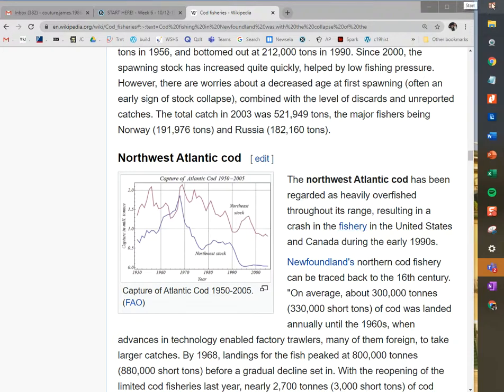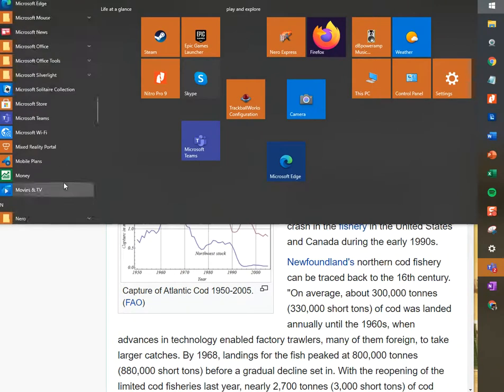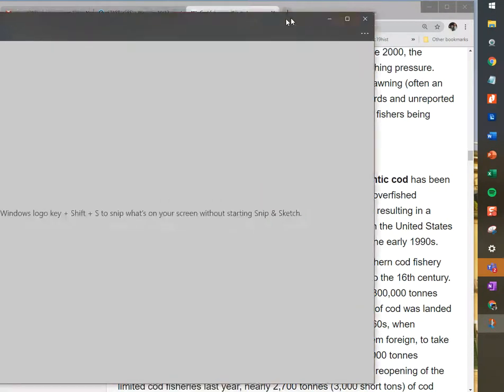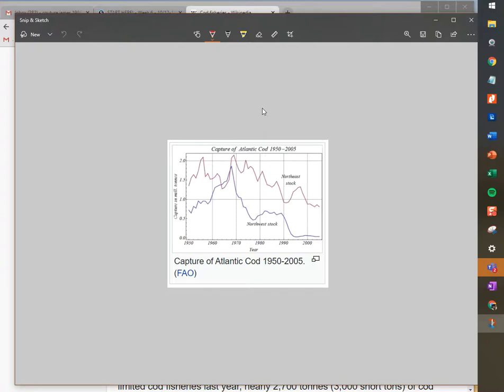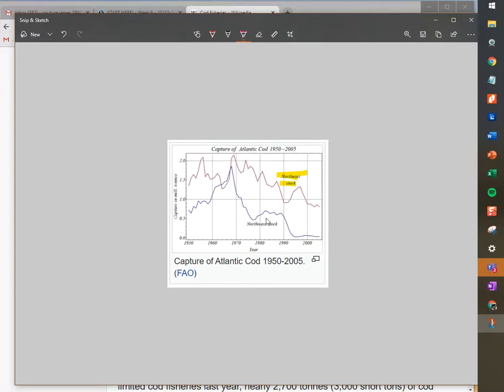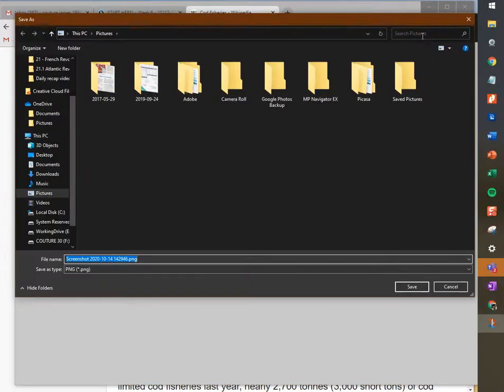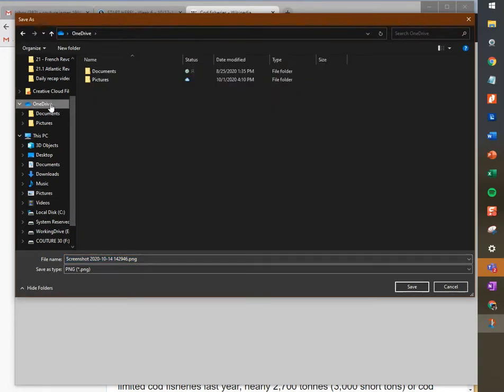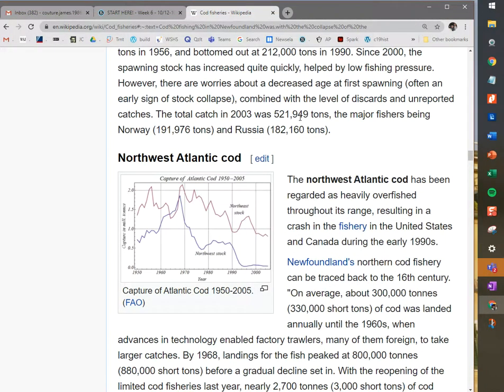Snip and Sketch tool how-to video